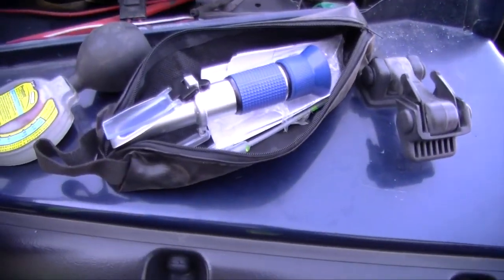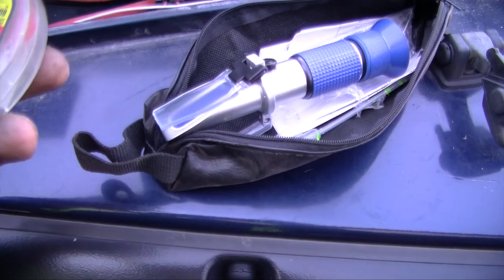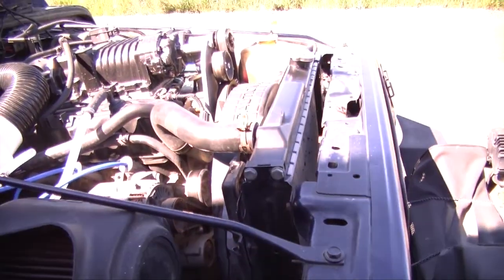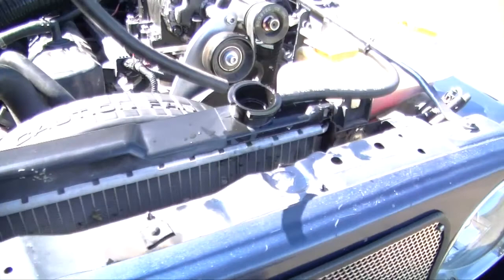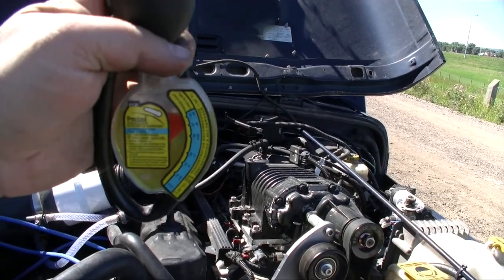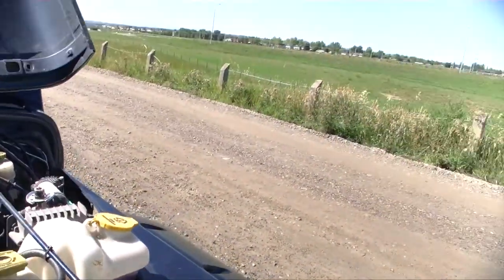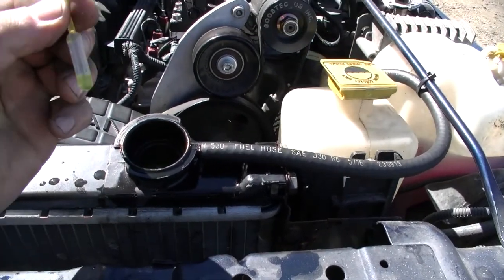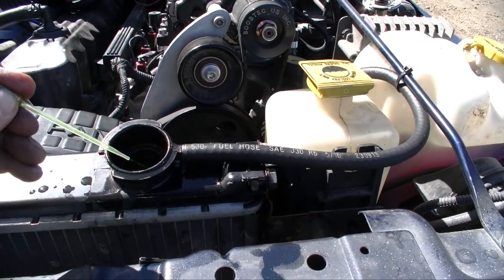How to Check your Antifreeze Strength and Condition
Coolant tester
Refractometer Coolant tester
 Antifreeze strength and condition is critical for your overall health of your engine.  If your antifreeze is weak and you live in a cold climate your motor is at risk of freezing up causing costly engine damage.  If your in a hot climate and your antifreeze is weak this can also cause your engine to overheat as antifreeze also raises the boiling point of your coolant. However the condition is most important, old antifreeze can become acidic and eat away at your motor